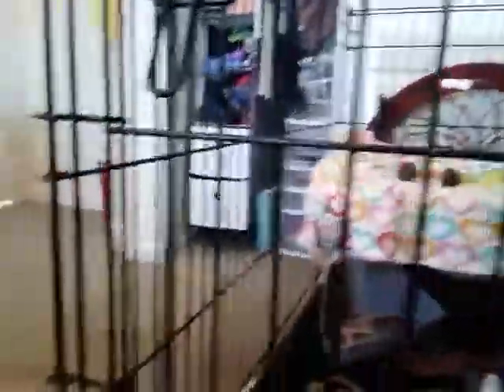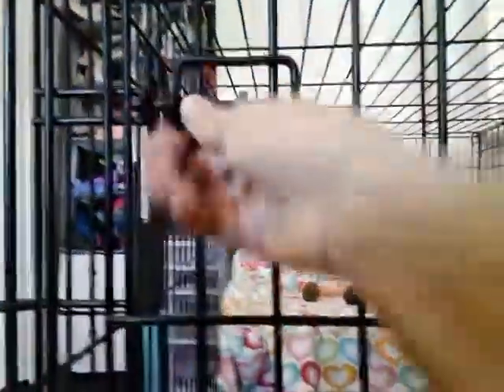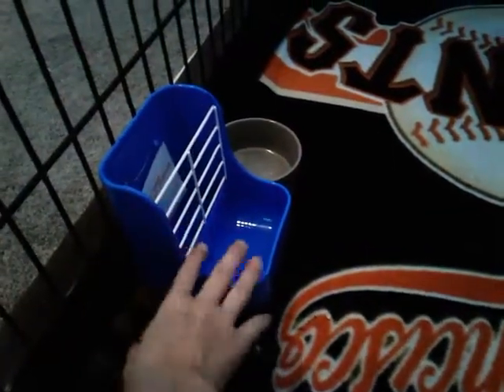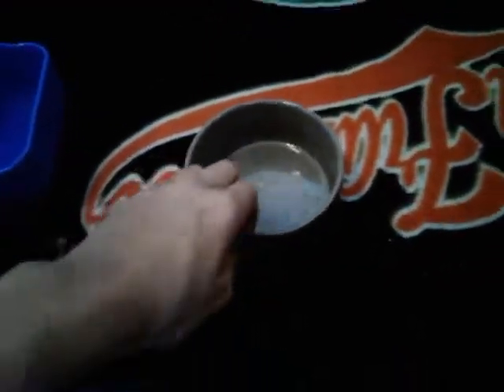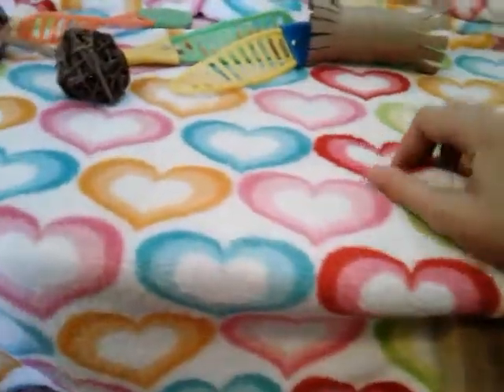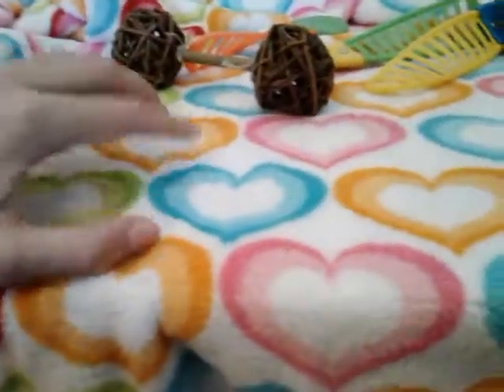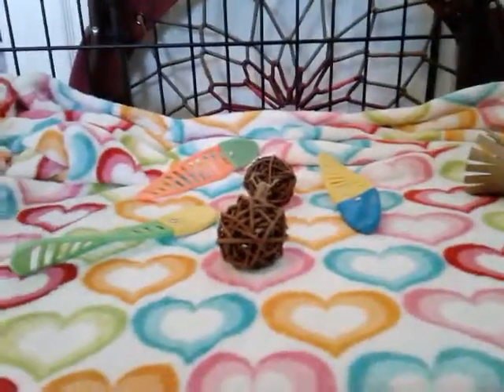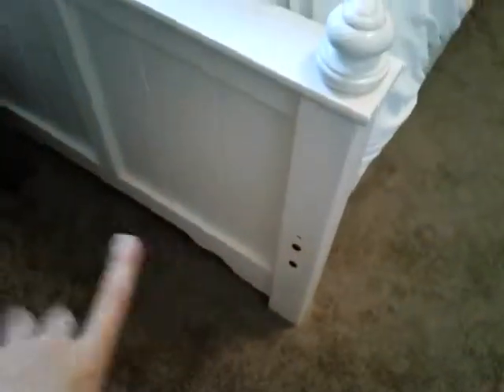My Rabbits New Cage